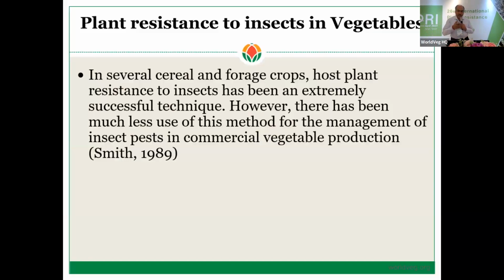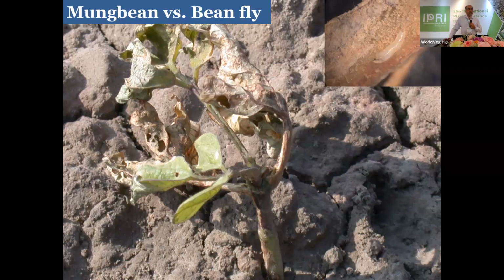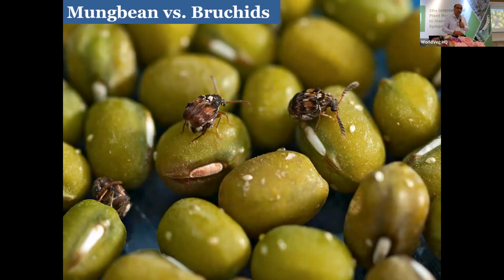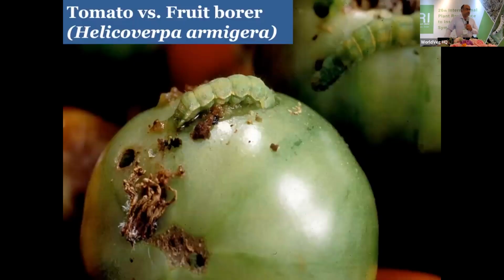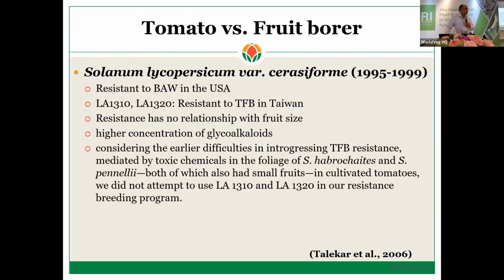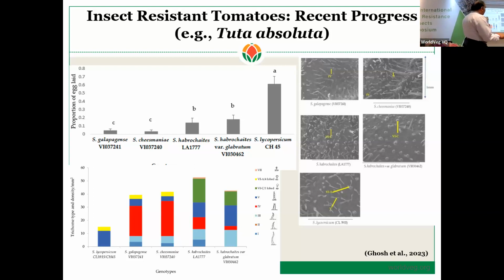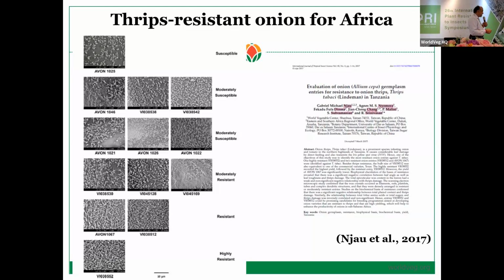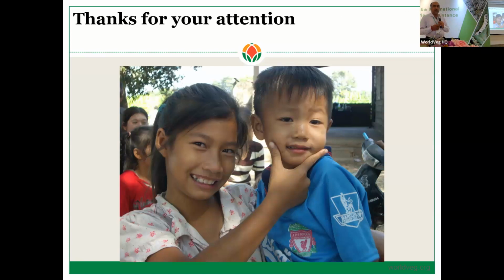Unveiling Nature's Armor: Exploring Insect Resistance in Vegetable Crops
A talk delivered at the 26th Biannual International Plant Resistance to Insects (IPRI) Symposium (IPRI 2024), held from April 22nd to 25th, 2024, at the World Vegetable Center in Tainan, Taiwan.